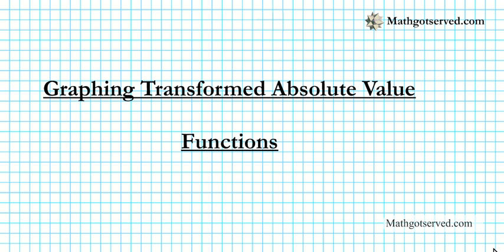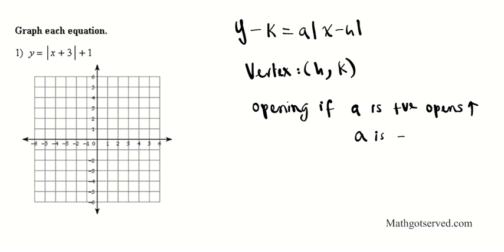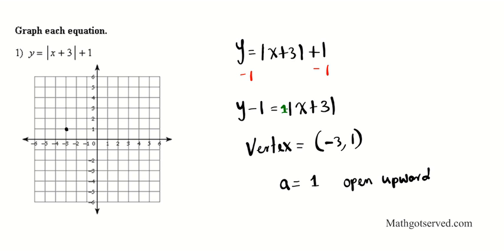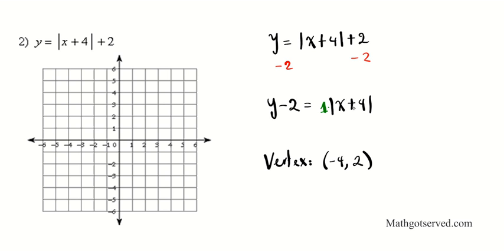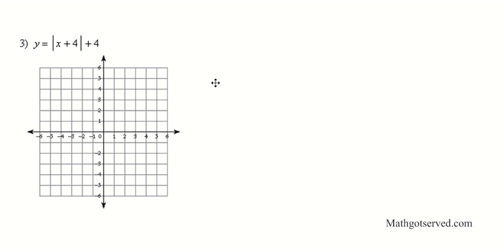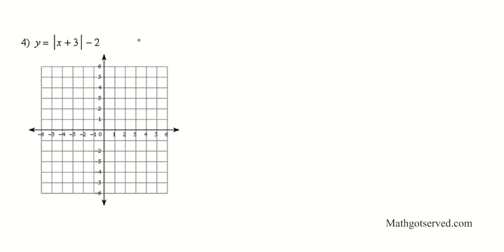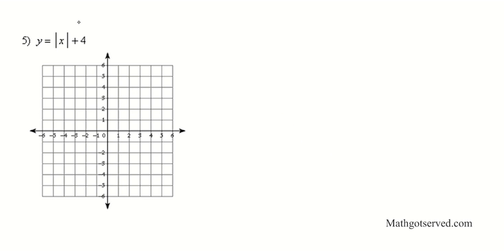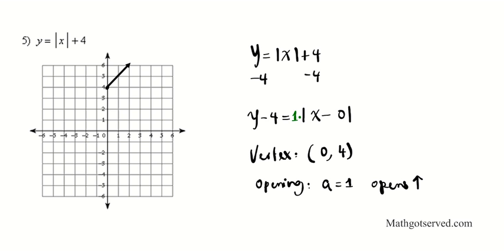graphing transformed absolute value functions